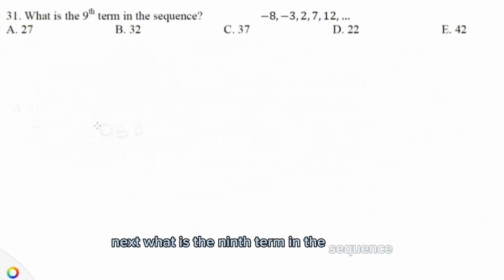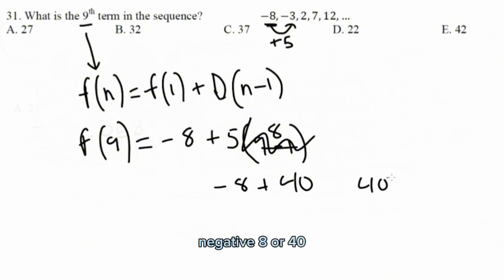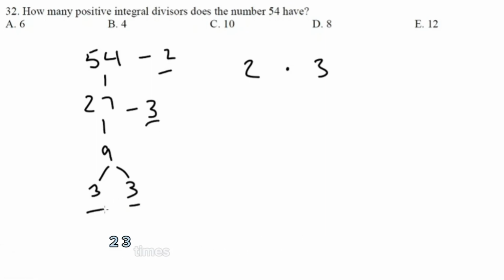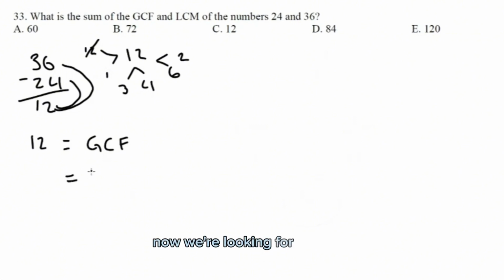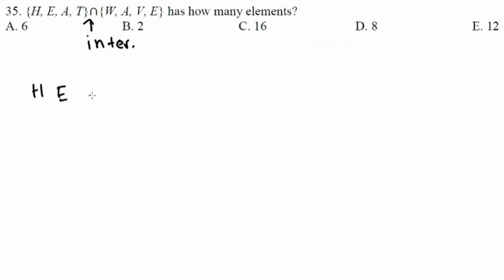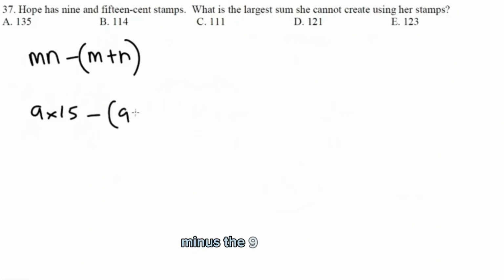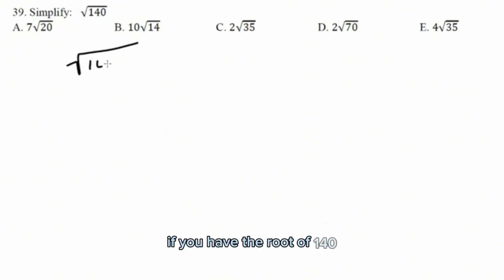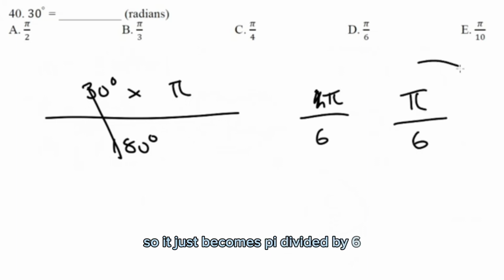TMSCA General Math 2022-2023 Test #01 Part 4